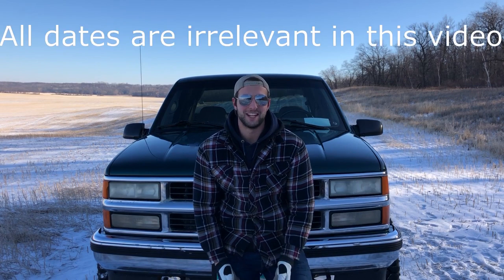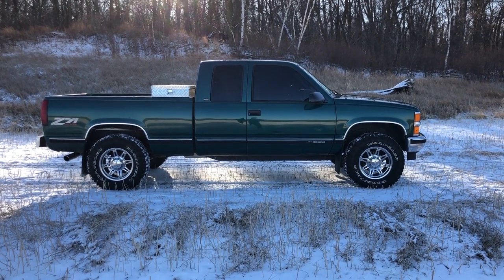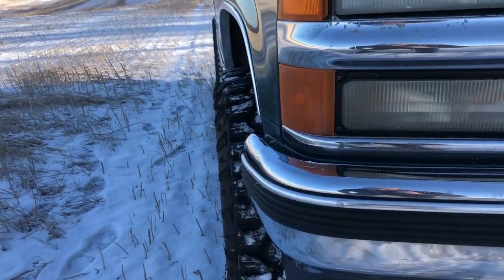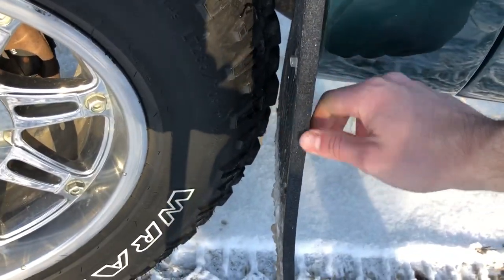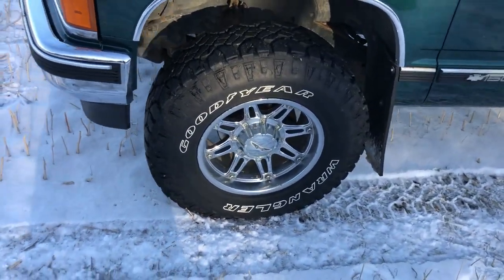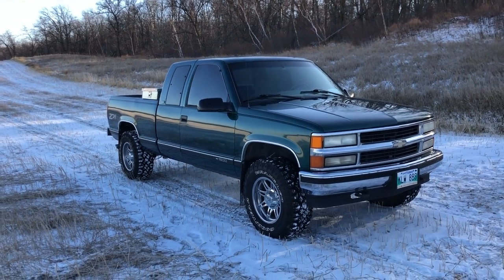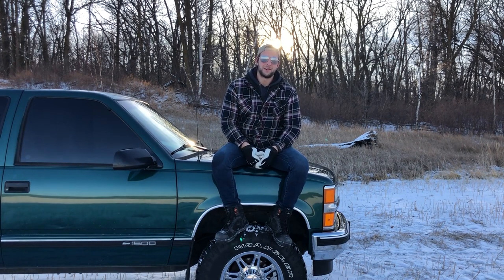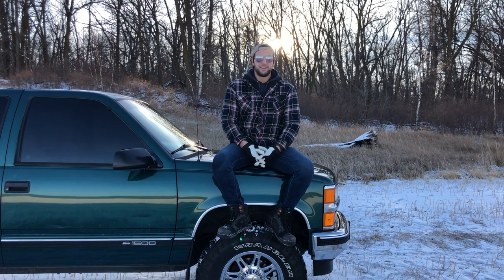Leveled 1996 Chevy Silverado on 33s + Fitment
285/70R17 Goodyear Duratracs on 17x9 wheels with a +1 offset. Truck has an extra leaf in the back and cranked up torsion keys in the front.